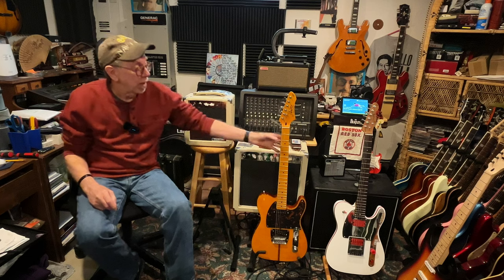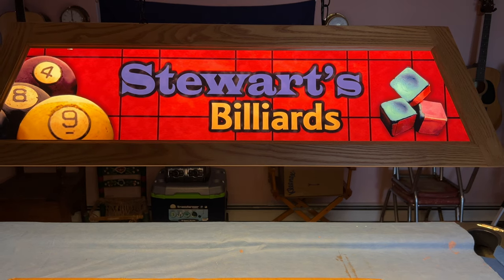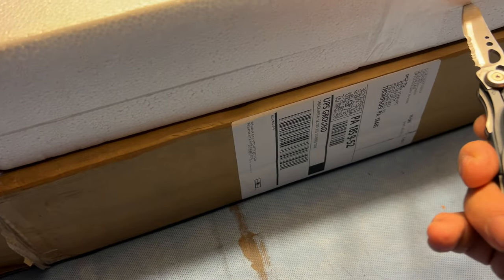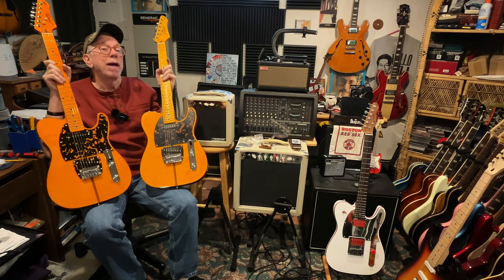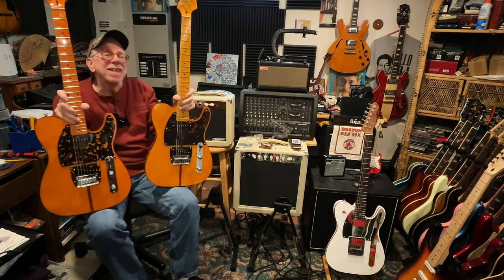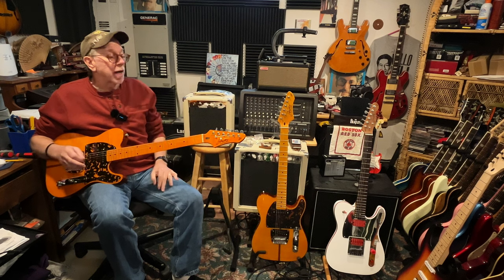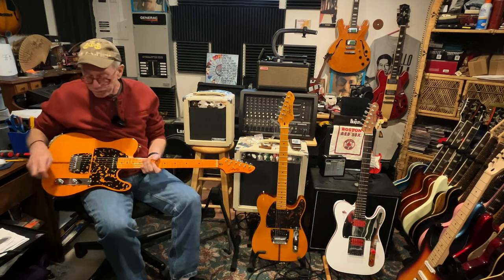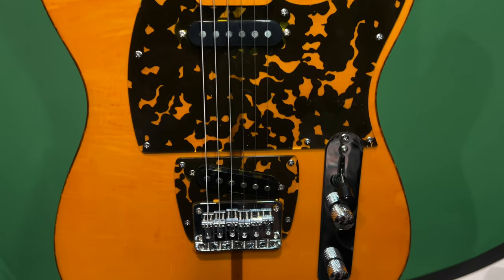*NEW UPDATED” Firefly FFBCTY | MadCat Tele | 2024 Version | Comparison To 2022 1st Batch Version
In this 218th installment, Jimmy gets his hands on the *NEW* Upgraded version of the top selling Firefly FFBCTY “MadCat” Tele guitar from Firefly Guitars.  The 1st batch of this guitar came out in Nov of 2022 (full review here on the channel) and this latest version is now available @ and in stock!  My thanks to Firebird Music and Firefly Guitars for supplying this latest version for review and a bit of comparison to the 1st batch version.